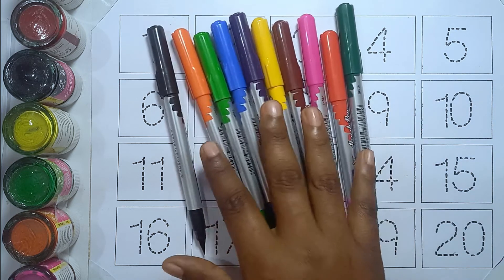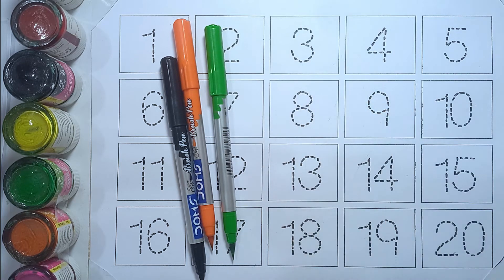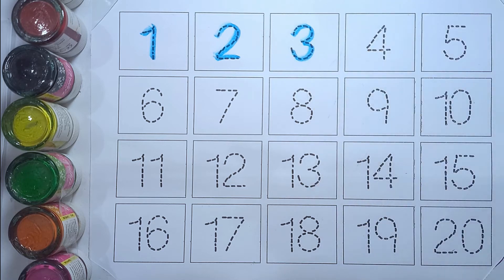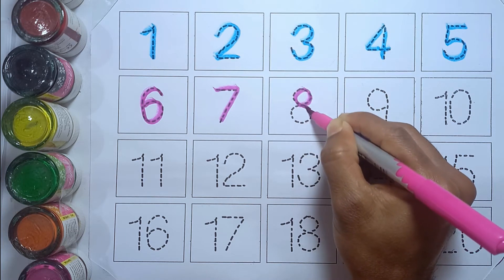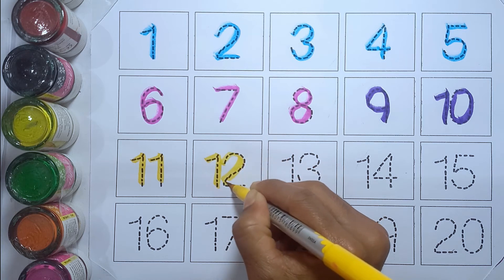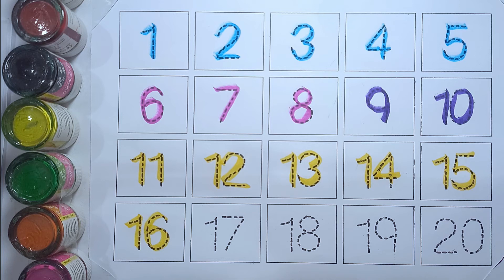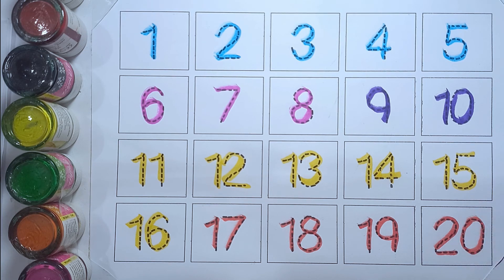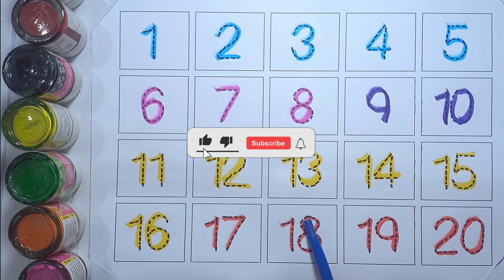1234 Numbers | 1234 Number Names | 123 learning | 1-20 Counting Numbers | 123 Songs | Next ABC Kids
1234 Numbers | 1234 Number Names | 123 learning | 1-20 Counting Numbers | 123 Songs | Next ABC Kids

123
1234
12345
1 to 10
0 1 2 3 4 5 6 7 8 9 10
1 to 20
numbers
number names
number
count
counting
nursery rhymes
rhyme
1234 Numbers
123 Number Names
123 learning for kids
Counting Numbers
123 Numbers Song
numbers song
number song
song
123 song
kids songs
learn numbers
children songs
1234 song
baby songs
kid songs
kids song
number songs
numbers 123